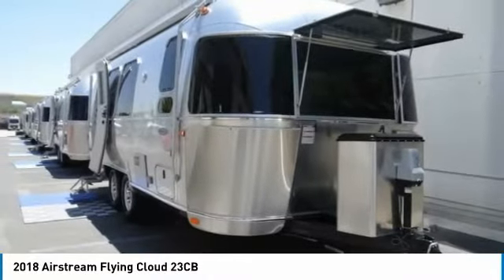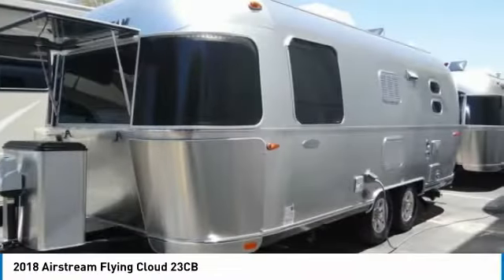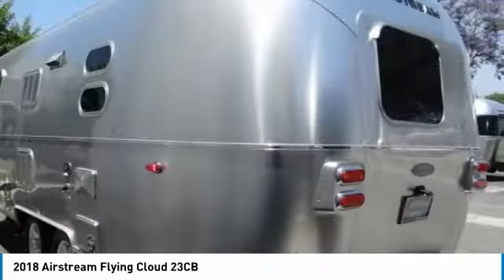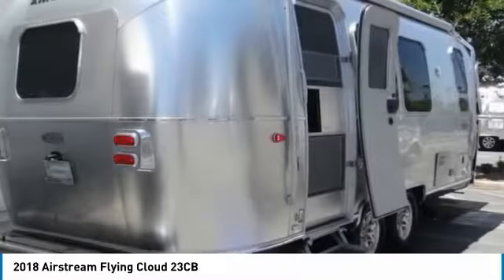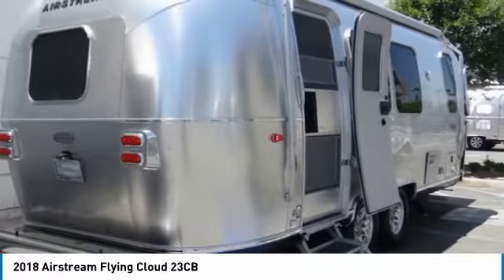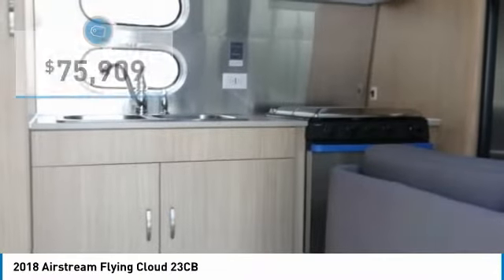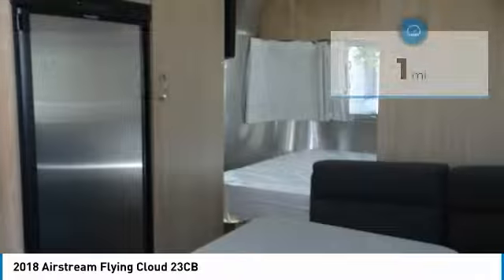2018 Airstream Flying Cloud 23CB LOS ANGELES COUNTY, SAN GABRIEL VALLEY, SAN FERNANDO VALLEY, HOLLYW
2018 Airstream Flying Cloud 23CB

Airstream Los Angeles
1212 E. Las Tunas

AIRSTREAM LOS ANGELES PROUDLY SERVICING LOS ANGELES COUNTY, SAN GABRIEL VALLEY, SAN FERNANDO VALLEY, HOLLYWOOD, BURBANK, THOUSAND OAKS, CALABASAS, MALIBU, SIMI VALLEY, RIVERSIDE, SAN BERNARDINO, VENTURA COUNTY, & SURROUNDING SOUTHERN CALIFORNIA LOCATIONS. CONTACT AIRSTREAM LOS ANGELES IN SAN GABRIEL VALLEY, CA AT TO SCHEDULE A TEST DRIVE AND TAKE THIS 2018 Airstream HOME TODAY, OR VISIT OUR SHOWROOM CONVENIENTLY LOCATED AT 1212 EAST LAS TUNAS DRIVE, SAN GABRIEL, CA 91776. STOCK #: AL18180 | 2018 Airstream Flying Cloud 23CB 2018 Airstream 2018 Airstream Flying Cloud 23CB The Flying Cloud The Flying Cloud is our most popular, most versatile travel trailer, and for good reason. With more floorplans available than any other model, theres a just right for everyone and a perfect balance of size, capability, and Airstream style. Float on. The Flying Cloud embodies the Airstream spirit of never-ending adventure. Its beautifully, carefully designed to invite you inside and help you venture out further than ever, and bring your comfort zone with you. Open. Airy. Airstream. All the classic Airstream touches shine in the Flying Cloud. Riveted aluminum, gleaming cabinetry, panoramic windows. Its everything that first made Airstream a design standout in the beginning, with every modern evolution since then. Features may include: Interior 1000W Pure Sine Inverter 5/8 WBP Tongue-and-Groove Wood Floor Anti-wicking Outside Edge Floor Sealant Coat & Key Hooks Complete Aluminum Interior Walls and Ceiling EcoBattTM Insulation Electric/LP Water Heater (6 gal.; 9 gal. production) Fantastic Fan with Thermostat & Automatic Rain Sensor Handcrafted Aluminum Screen Door with Guards Handcrafted Italian Lite-Ply Laminated Interior Cabinetry LED Interior Lighting with Dimmer Overhead Roof Lockers with Heavy Duty Hinges Panoramic Front Windows with Blackout Shades Probeless Tank Monitoring System QuietstreamTM A/C with Heat Pump & Electronic Thermostat Seamless Vinyl Flooring Exterior 2 Deep Cycle Group 24 Batteries with Multi-Stage Converter 4 Man STOCK #: AL18180 | VIN: 1STK9AG26JJ544608 | 2018 Airstream Flying Cloud 23CB Airstream Los Angeles WE HOPE YOU WILL GIVE US A CHANCE TO SHOW HOW AIRSTREAM LOS ANGELES IS THE BEST RV DEALER IN ALL OF SOUTHERN CALIFORNIA. WE ARE LOCATED IN THE HEART OF LOS ANGELES COUNTY AND MANY CUSTOMERS HAVE COME TO ENJOY OUR GREAT SELECTION, GREAT PRICES, AND GREAT SERVICE AT AIRSTREAM LOS ANGELES.